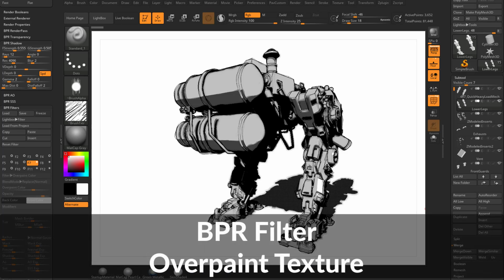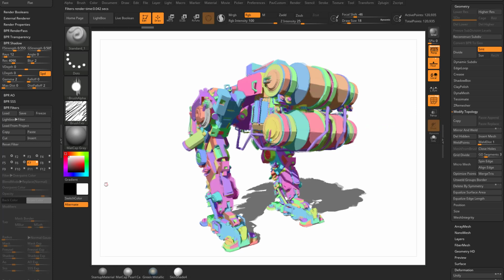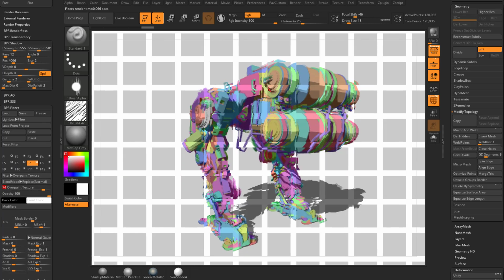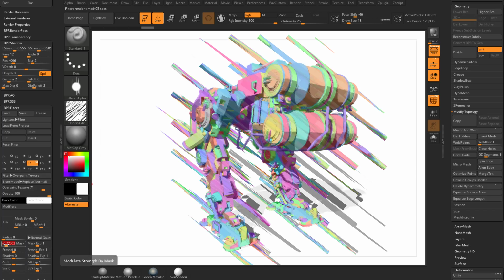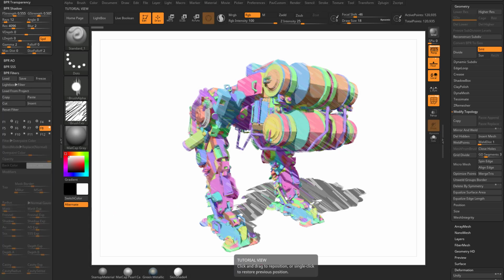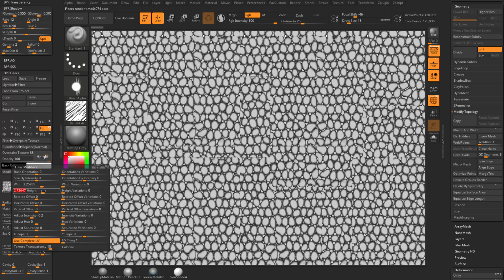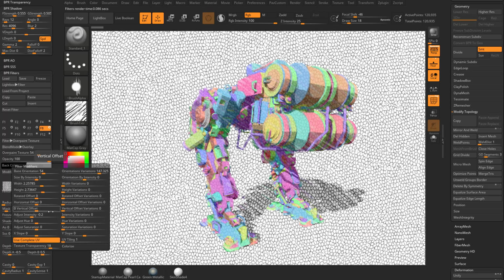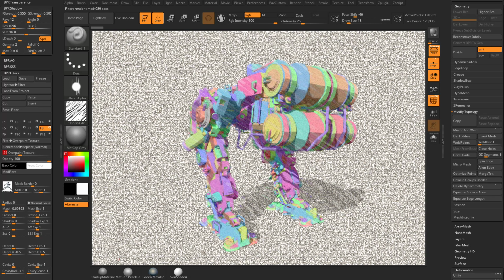026 ZBrush BPR Filter Overpaint Texture